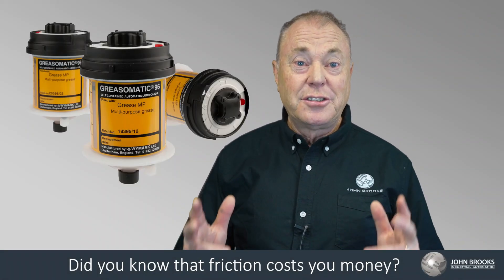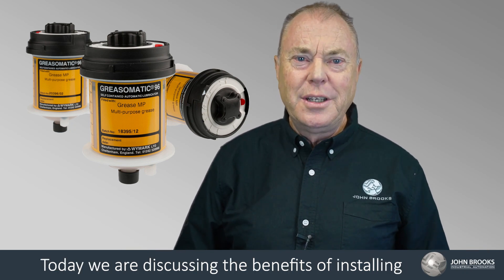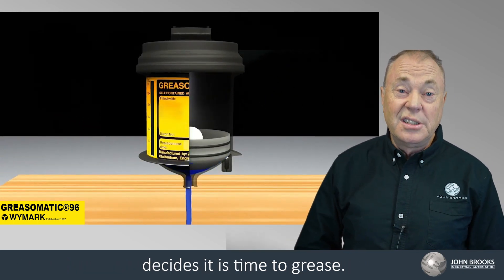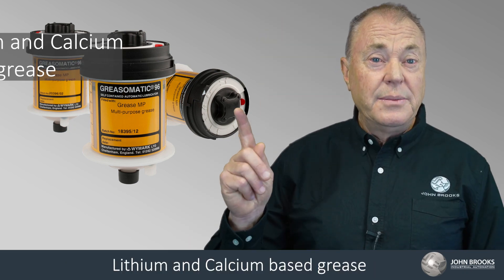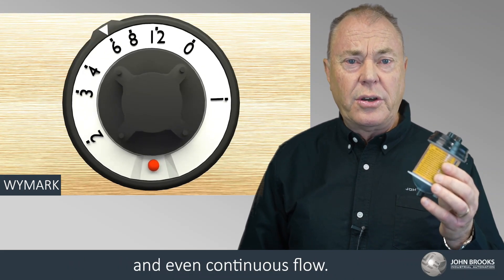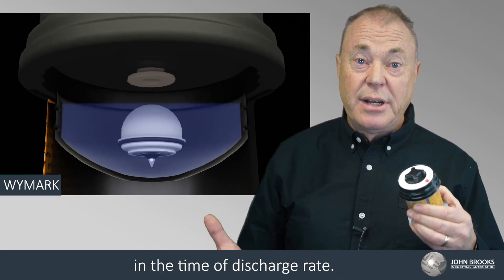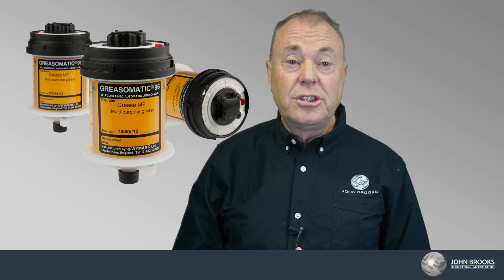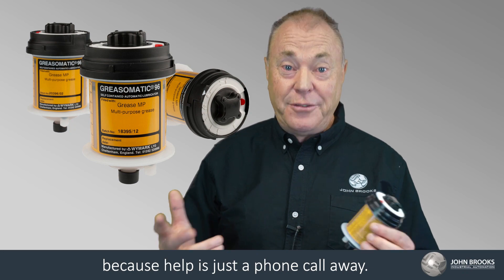LUBRICATION SYSTEM Wymark | Automatic Single Point Lubricator | Supplied by John Brooks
Did you know that friction costs you money?

On average, lubricant purchases themselves are only 3 percent of a maintenance budget, but lubrication-related activities can influence an estimated 40 percent of total maintenance costs.

Lubrication System Wymark Automatic Single Point Lubricator supplied by John Brooks is the answer. Pick lubricator that suits your requirements on our website johnbrooks.co.nz/products/power-transmission/automatic-lubricators

Today we will be discussing the benefits of installing the automatic single-point lubricator. The Automatic Single Point Lubricator System Greaseomatic from Wymark is an alternative to manual greasing, as it will supply grease or oil continuously to the bearing and not just when the person greasing decides it is time to grease.

The Automatic Single Point Lubricator Greaseomatic is suitable for Roller and Plain Bearings, Slides, Linear Guides, Spindles and Lead screws.

Operating temperature ranges from -40 for Food grade to 300 degrees Celsius for high temperatures.
We stock the following main Grease types:
• Lithium and Calcium based grease
• Food Grade
• High Temperature
• Extreme Pressure
• Waterproof

Choose Single Point Lubricator suitable for your operation as an alternative to manual greasing by following this link johnbrooks.co.nz/products/power-transmission/automatic-lubricators

Set up is easy. No power supply is required.

Lubrication System manufactured by Wymark Greasomatic contains 120mls of lubricant and discharges its contents in precise volume and even continuous flow.

By rotating the black control knob on top of the actuator to the desired discharge monthly rate against the arrow on the case, you can set between 1 to 12 months, and is variable based on the ambient temperature. then press the red button that locks in the time discharge rate.

To activate, twist the black knob 10 times to ensure the galvanic element is released into the electrolyte. To ensure it is released a rattle should be heard when it is shaken.

An integrated pressure relief valve that provides a visual indication of blockage in the grease line or of suspended lubrication.

Our aim is to listen to and understand your needs, so that we can respond correctly and help you with your Lubrication needs

Have a project at hand? Got questions?

Contact your nearest John Brooks branch in Auckland, Wellington or Christchurch today because help is just a phone call away.

📞Auckland 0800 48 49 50

📞Wellington 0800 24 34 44

📞Christchurch 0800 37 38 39

to explore over 5,000 industrial automation products we offer including Power Transmission, Gearboxes, Electric Motors, VSD & Controllers Automation Fluid Handling.